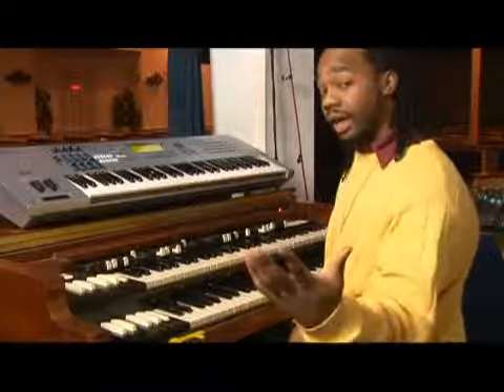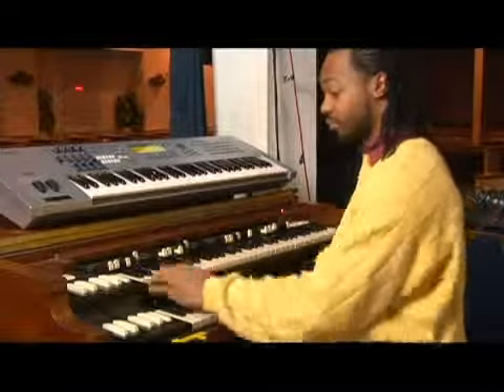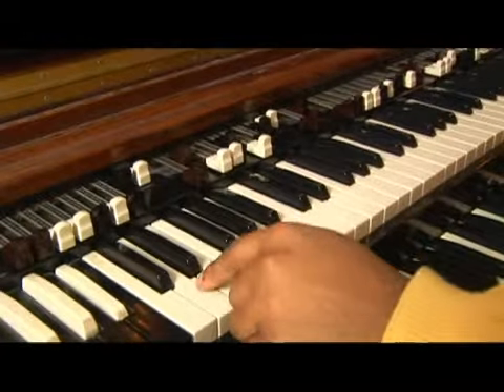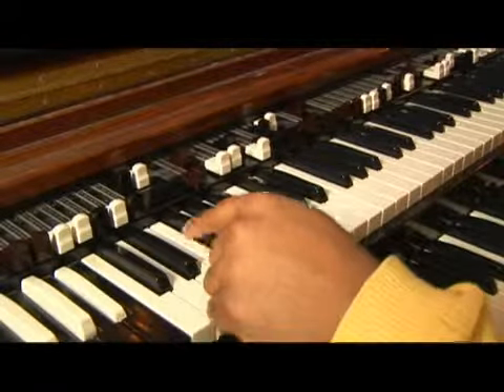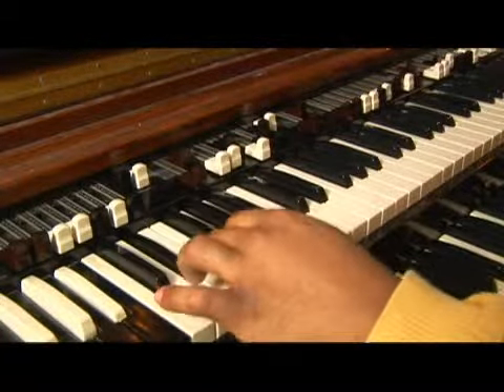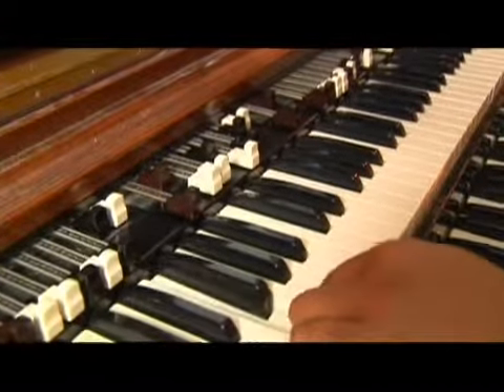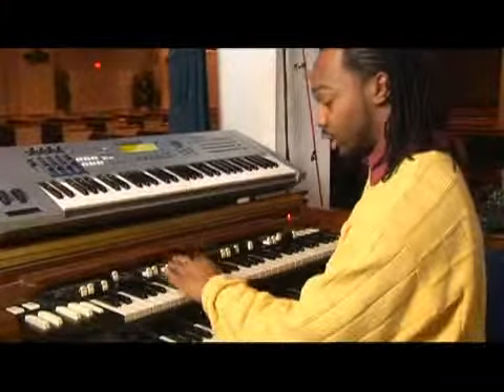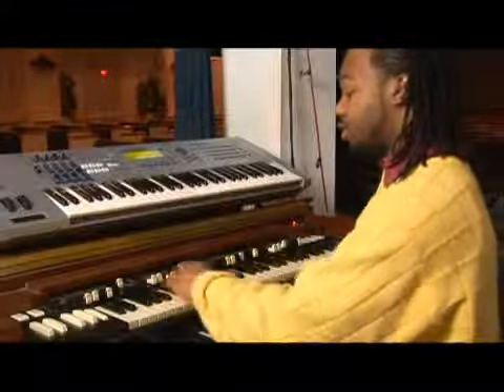Organ Lessons: Intervals in E Flat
Organ Lessons: Intervals in E Flat. Part of the series: Organ Music Note Intervals. The note intervals in E flat on the organ are commonly used in gospel music. Learn the note intervals in E flat with tips from a music director in this free video on the organ.